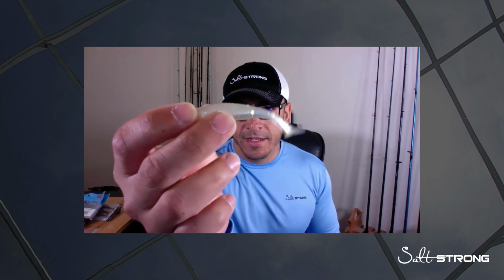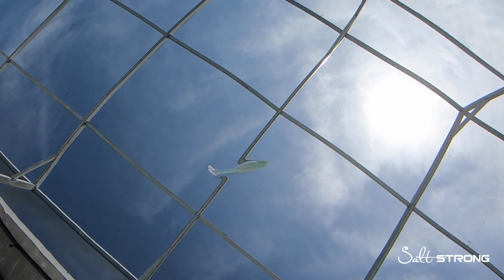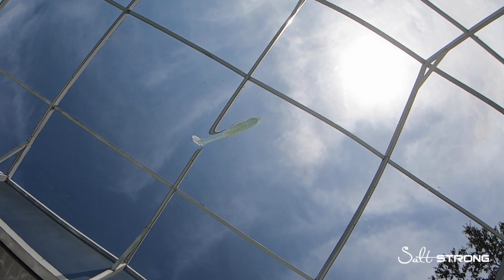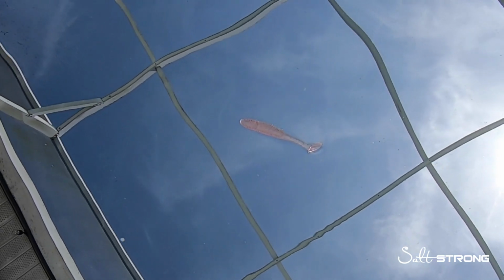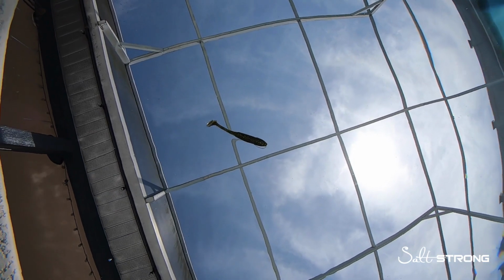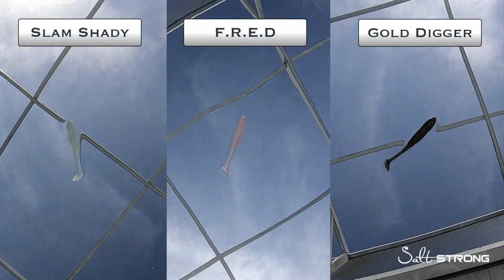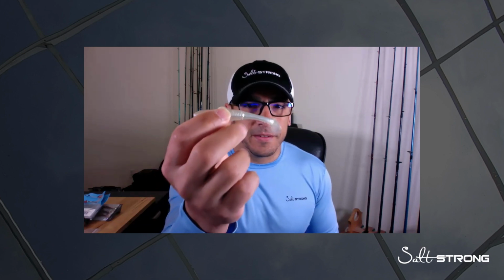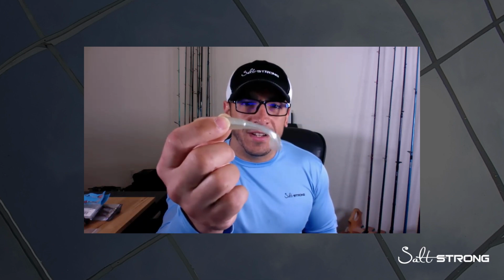What Artificial Lure Color Is Best For Fishing In Clear Water?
What does your lure look like to fish underwater when the conditions are clear and sunny?

Lure color plays a big role in your success when fishing in different types of conditions.

And choosing the wrong lure color could spook away all of the fish!

So in this new video, you’ll see (from the fish’s perspective) what different lure colors look like underwater and which color works best in clear conditions.

You'll also get some tips for when to use each color lure!

Let us know if you have questions by leaving a comment on the blog post